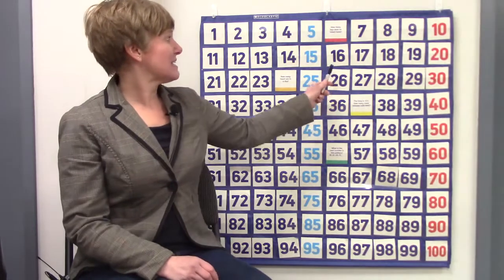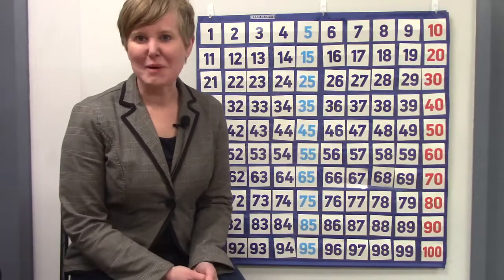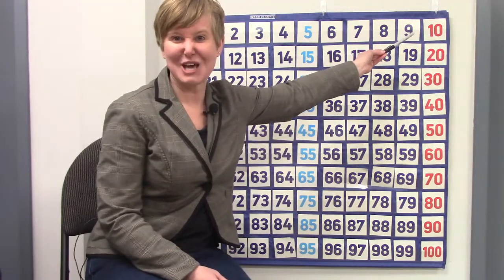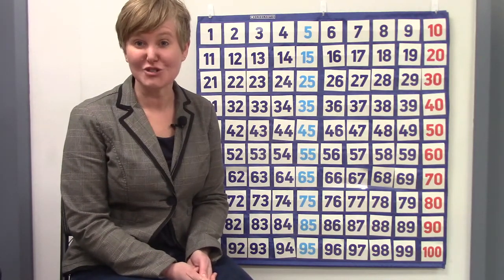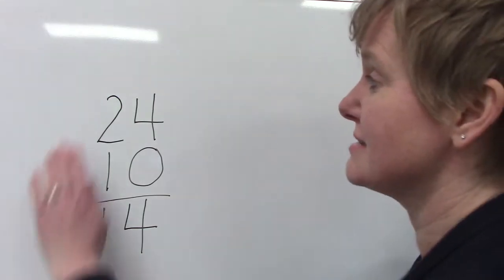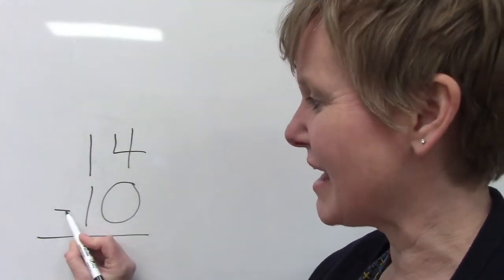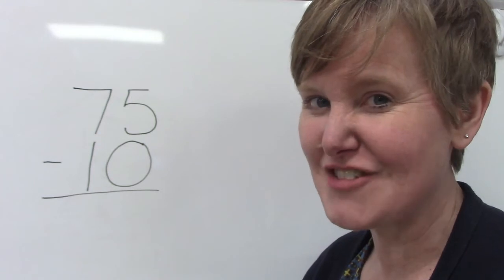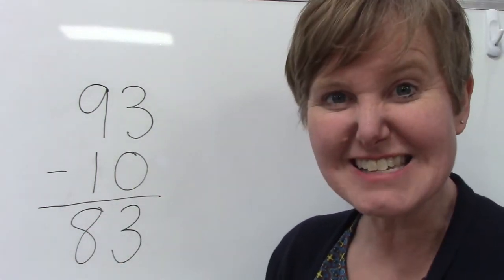Grade 1: Saxon Math Lesson #119 Subtracting Ten From A Number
Welcome to our online first grade math class. This lesson reviews the  math facts subtracting ten from a number.  I review this concept with the 100 chart.  We count backwards by 10.  Then we progress to working on the board.  We will subtract the ones place and the tens place to find our answer.

This video corresponds to the first grade (grade one) Saxon math curriculum lesson #119 Subtracting Ten From A Number.   It also introduces concepts included in the first grade math curriculum from Abeka, ACSI, Scott Foresman,  Harcourt Math, and the province of New Brunswick.